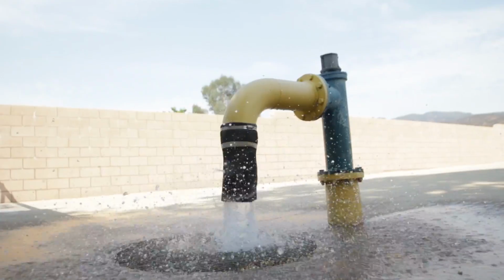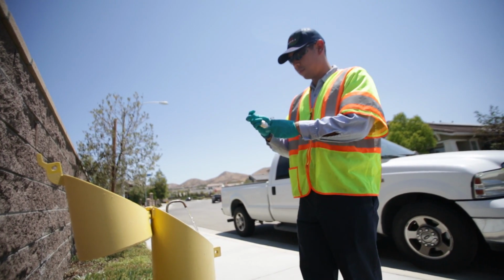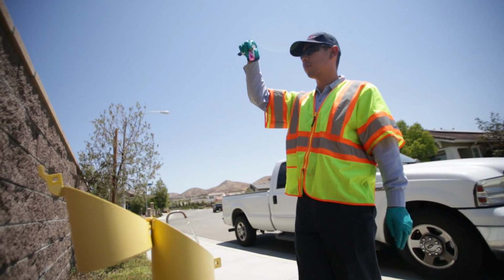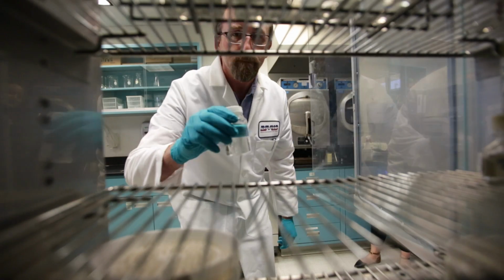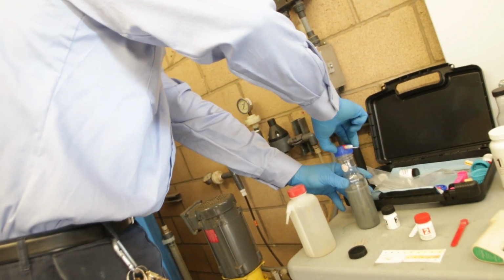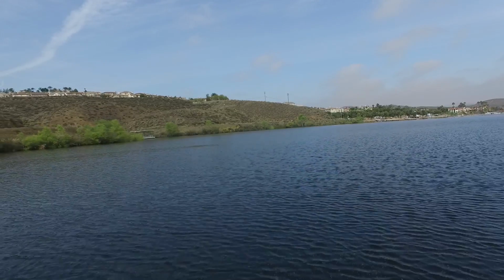EVMWD Flushing Program- Why flush the pipelines?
Elsinore Valley Municipal Water District is dedicated to delivering high quality water to our customers.  One process in maintaining high quality standards is to flush the lines at fire hydrants and valves located throughout the service area.

Before flushing a line, EVMWD tests water samples for water quality standards. Once recorded, a line is prepared for flushing.

Flushing the lines, or cleaning the pipeline at a high velocity, removes stagnant water and fine sediments that may settle in the bottom of pipes over time.